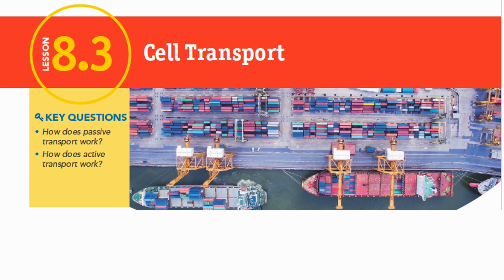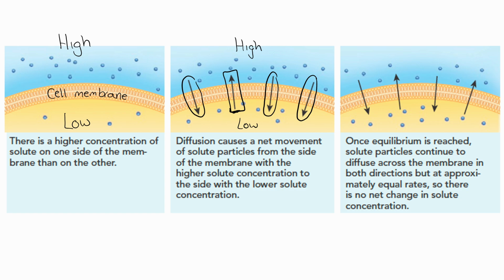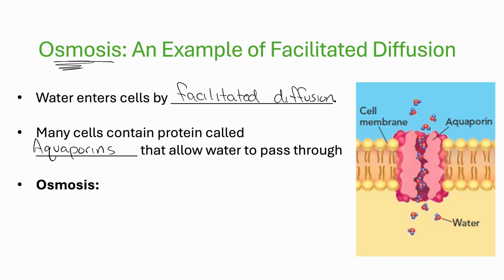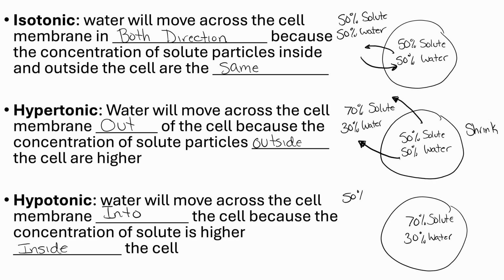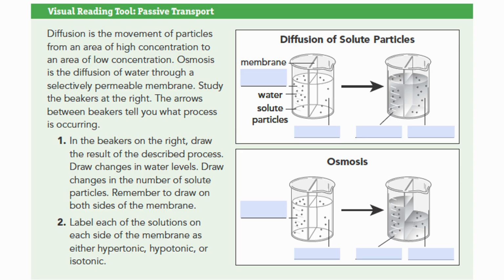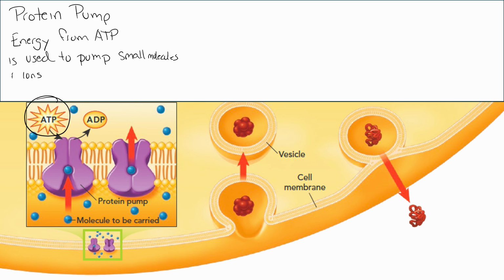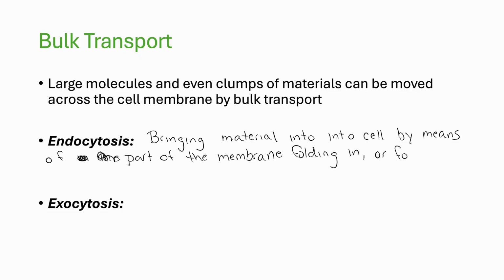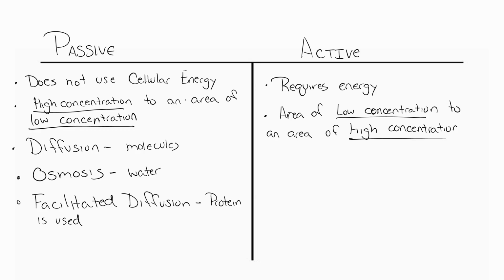Cell Transport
This video discusses cell transport in the cell and covers both passive and active transport.  Diffusion, Osmosis, facilitated diffusion, protein pumps, exocytosis, and endocytosis are all covered.

Objectives
- 8.3.1 Explain how passive transport works.
- 8.3.2 Explain how active transport works